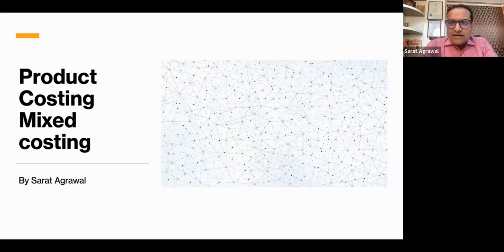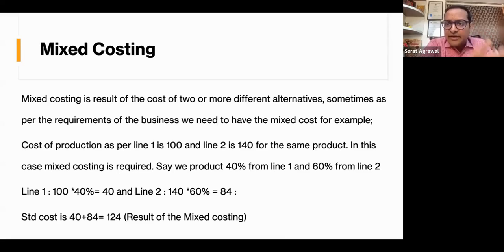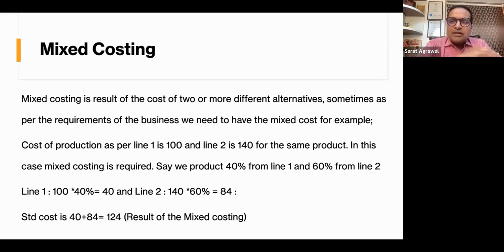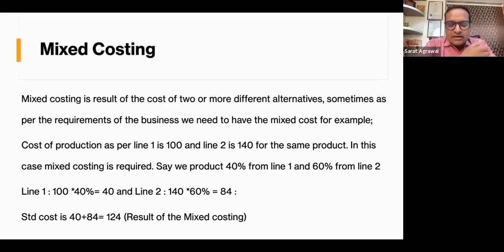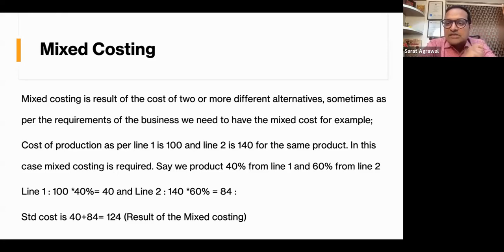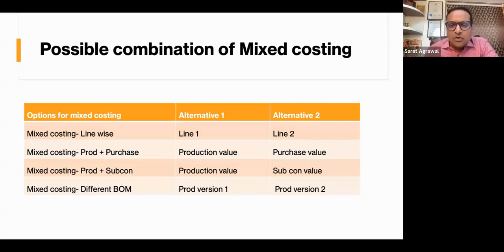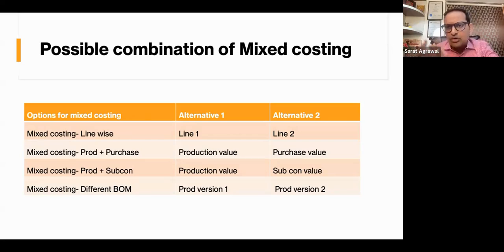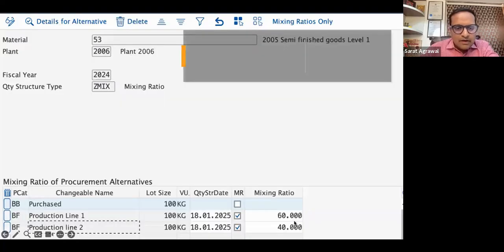🎥 Welcome to Costingwala SAP Learning Series!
In this video, we’re diving into the concept of Mixed Costing in SAP – a key topic for anyone working with SAP Product Costing or SAP FICO modules.

📌 What You'll Learn:
What is Mixed Costing in SAP?

When and why it’s used

Understanding multiple BOMs and production versions

How SAP calculates costs using mixed costing

Real-time examples and practical use cases

Mixed Costing is especially useful when you manufacture a product using different production lines or materials, and you need to calculate a weighted average cost based on actual usage. This video explains the concept in a simplified, easy-to-understand manner.